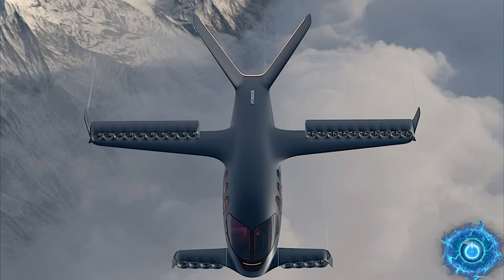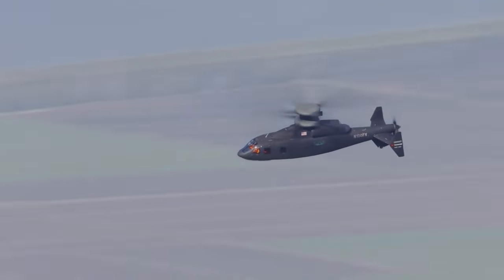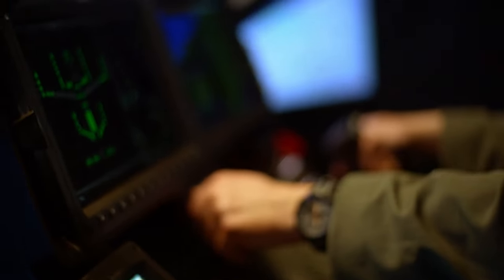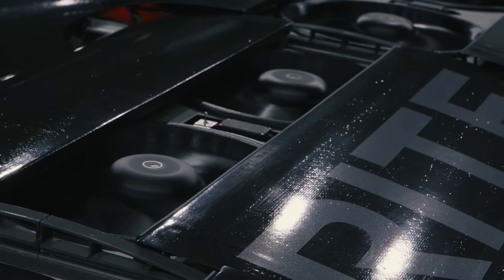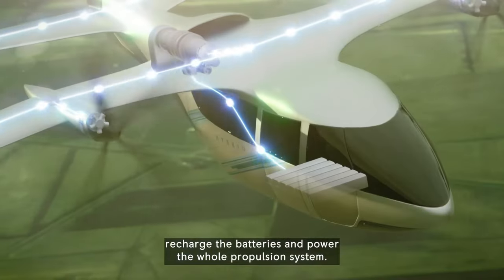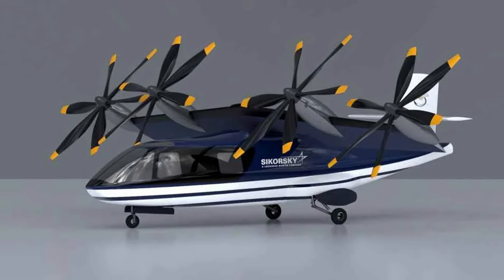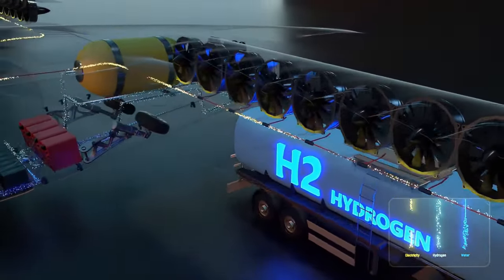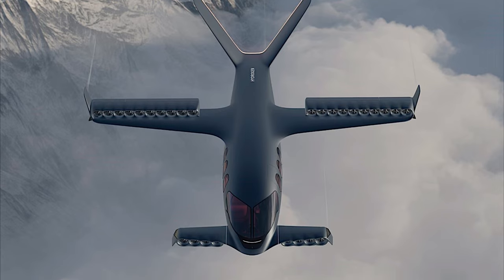New Hybrid AIRCRAFT is GAME-CHANGING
Will hydrogen become the next fuel sources for hybrid aircraft? Let's find out!